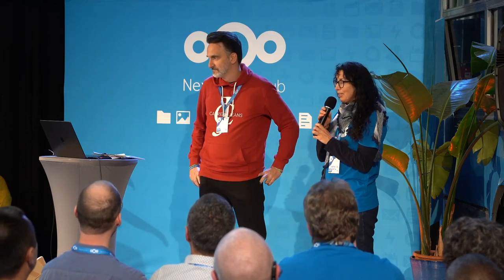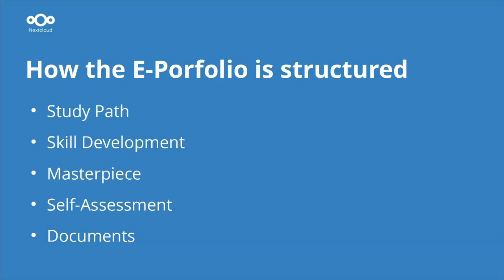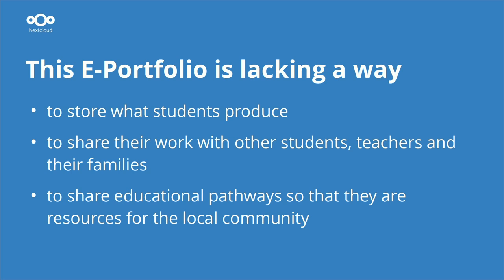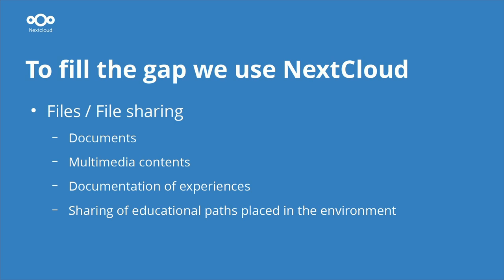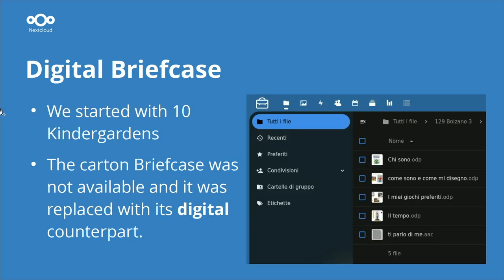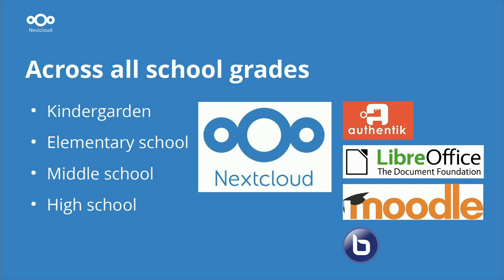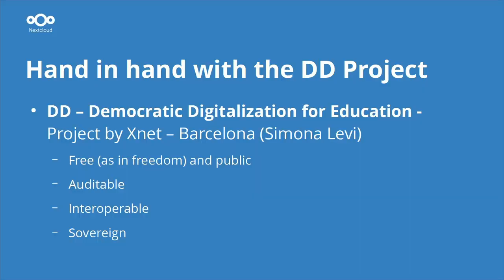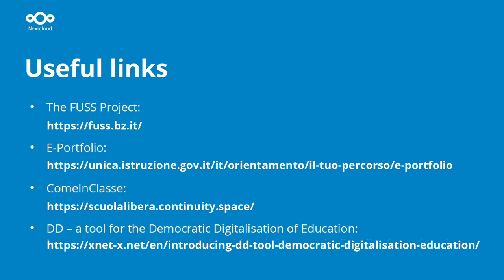Digital Portfolio in the schools of South Tyrol, Italy | Nextcloud Community Conference 2024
Digital Portfolio in the schools of South Tyrol
by Paolo Dongilli, Natascia Fattor

In this talk we show how we are marrying the national Digital Portfolio proposal starting with preschools and then continuing with primary and secondary schools by enabling teachers and students to take advantage of a Nextcloud-based system for managing their own data that guarantees the fundamental principles of sustainability and digital sovereignty.